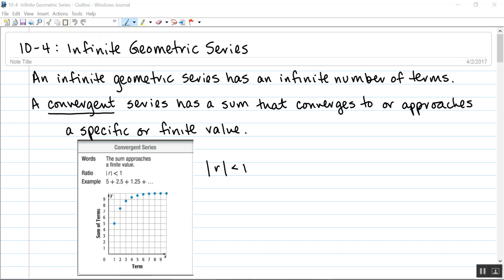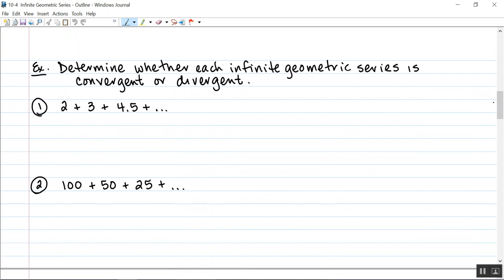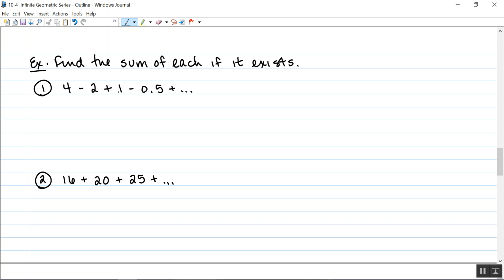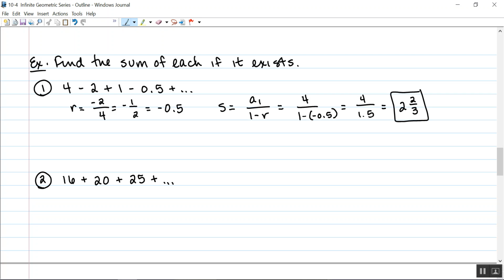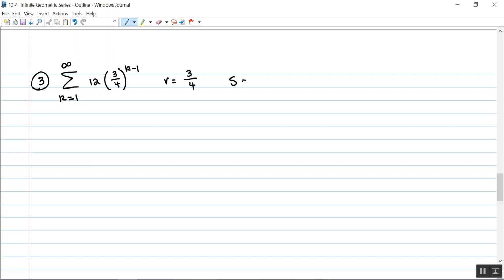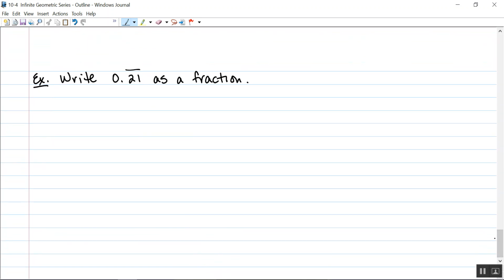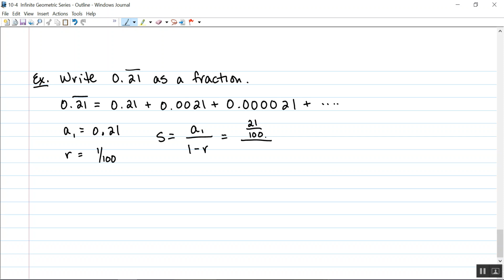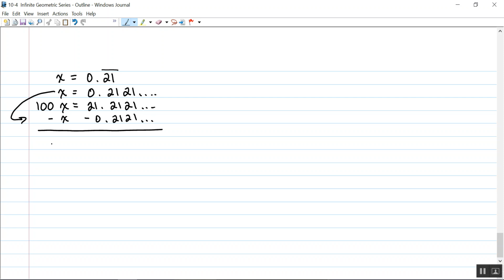10-4 Infinite Geometric Series